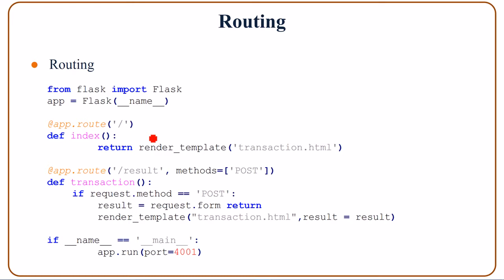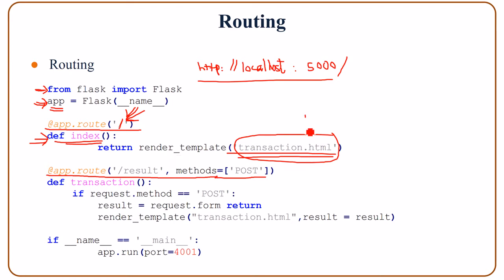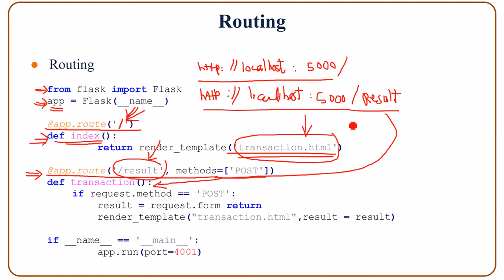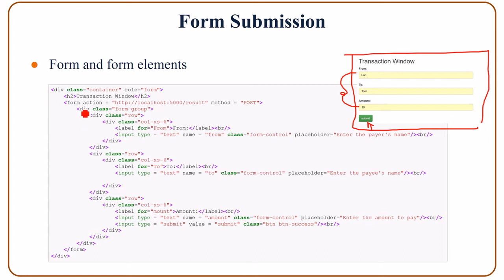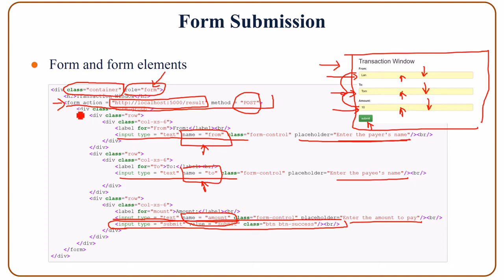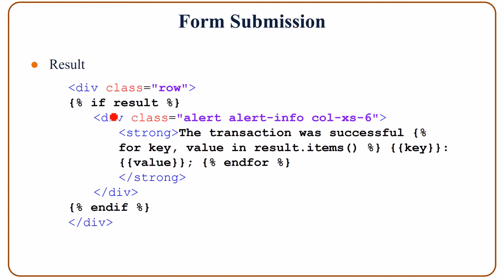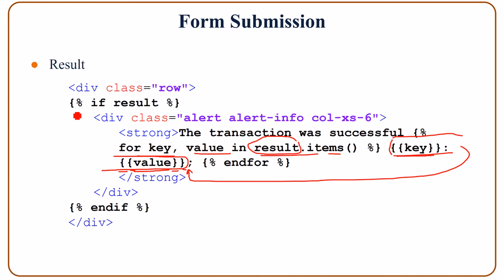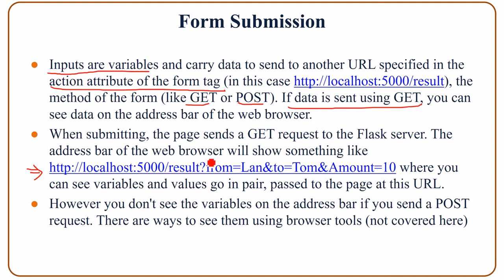Flask and Bootstrap